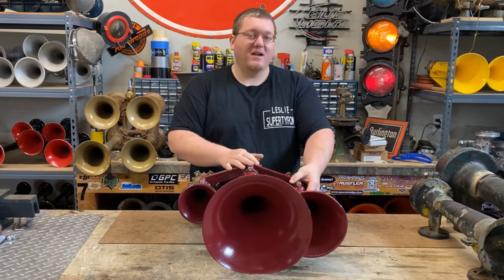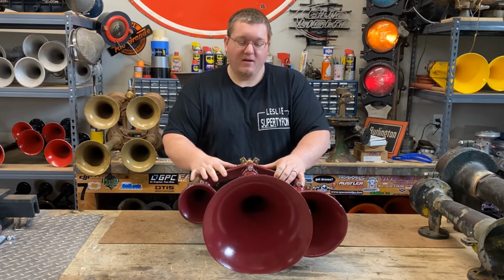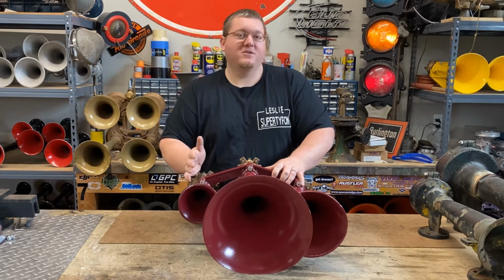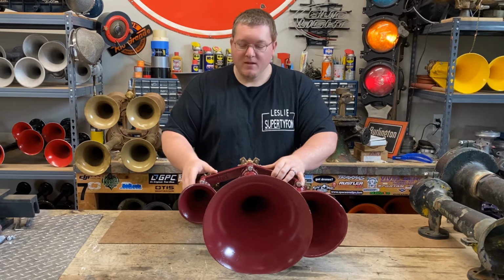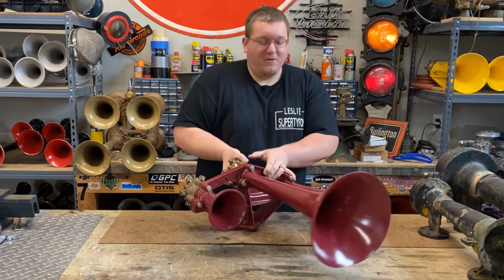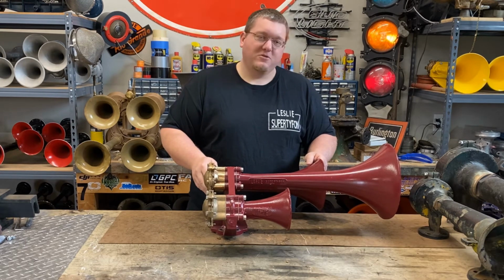Leslie S3P/C Real Train Horn Leslie Supertyfon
Leslie S3P/C is a very unique horn. It is One of the only Horns that has had multiple names and it’s￼ life. In the 1950s Leslie marketed the horn as a S3P￼. They changed that name in the 70s to an S3C. Then in the 1980s they changed the name back to S3P￼. I am unsure as to the reason why they did this￼. The horn has bells 25,37,55. This bell combination is one of Leslie’s more odd sounding Horns in the lineup. This horn is not original but is closest to a 1950s S3P with the diamond Manifold and Bronze Tabby heads. trainhorn supertyfon S3P ￼